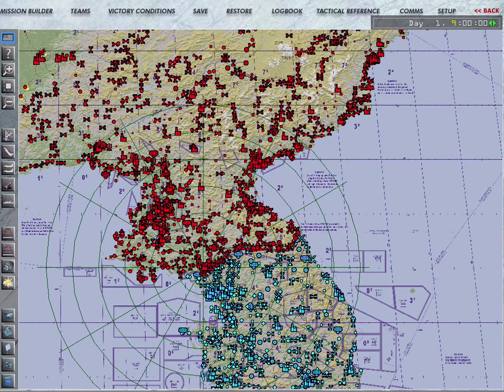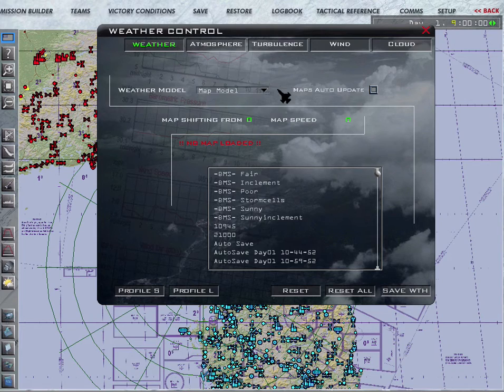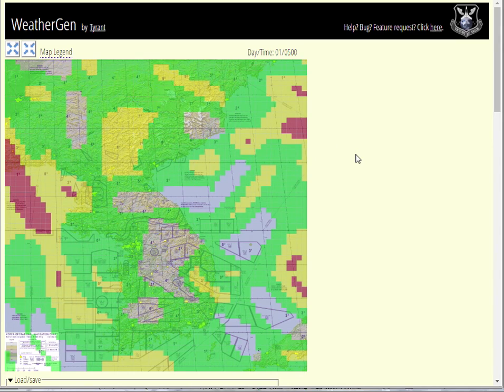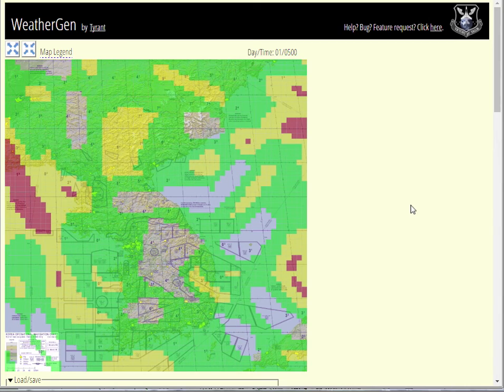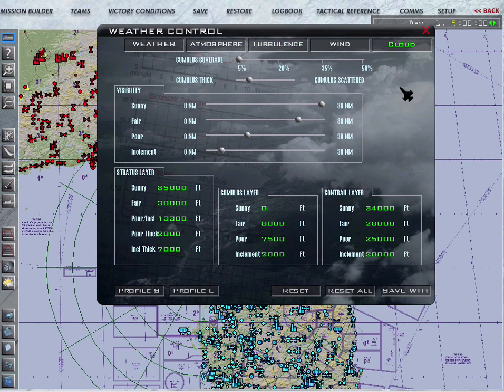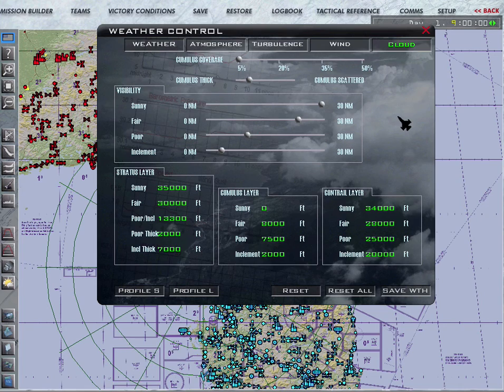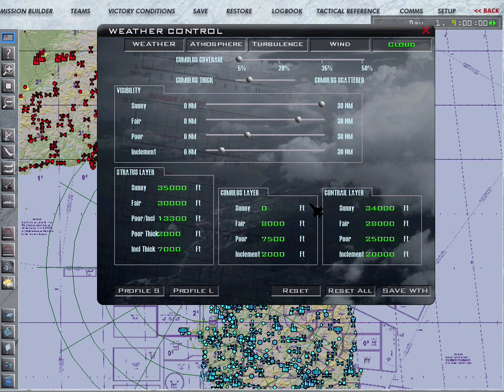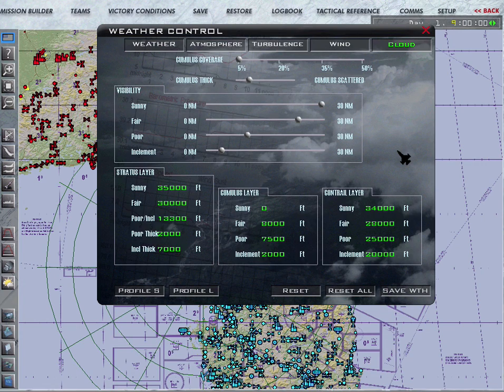Intro to the BMS Weather Model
A brief tutorial on the weather model in Falcon BMS 4.33.